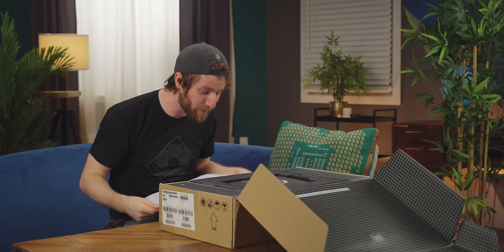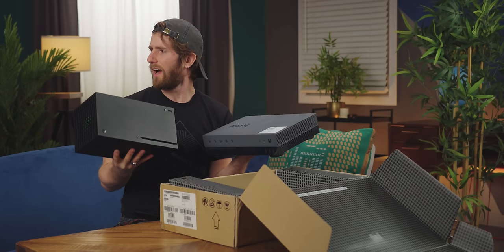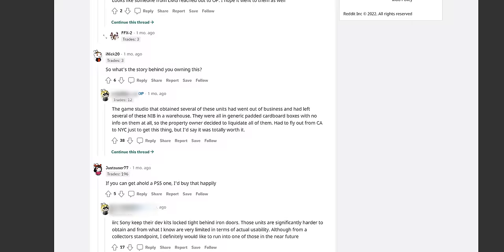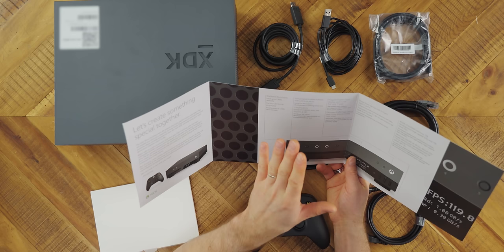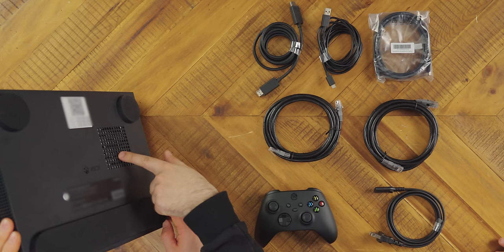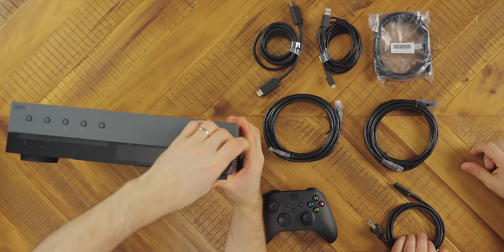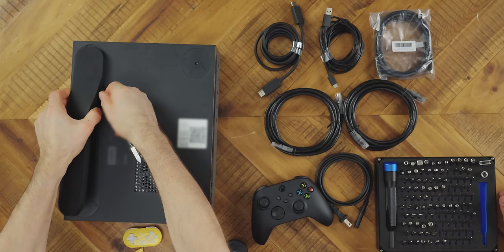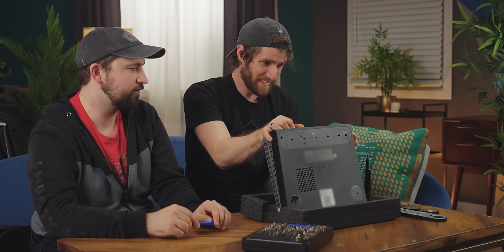I Can't Believe I Paid Two Grand For This - Xbox Series X Dev Kit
We got our hands on an Xbox Series X Development Kit, and ours hasn't been banned yet. Can we get it to play games?

CHAPTERS
0:00 Intro
1:55 Unboxing
6:30 Teardown
9:15 Powering On
12:40 Firmware Version
15:50 OSU
18:00 Moment of Truth
19:30 Conclusion
20:52 Outro